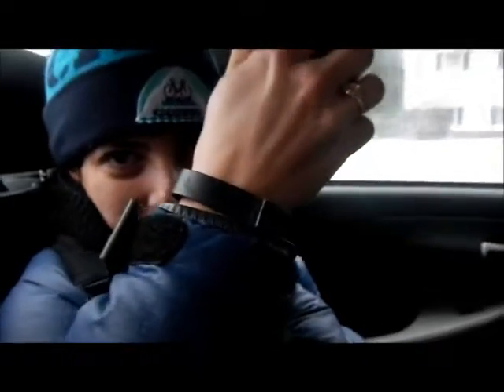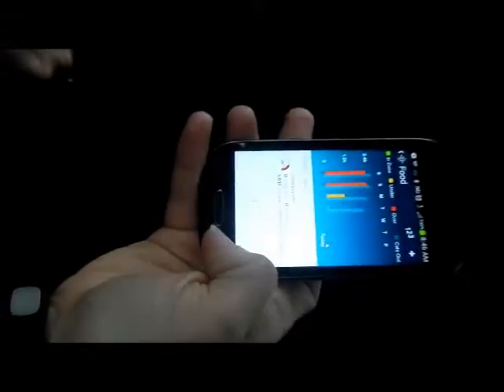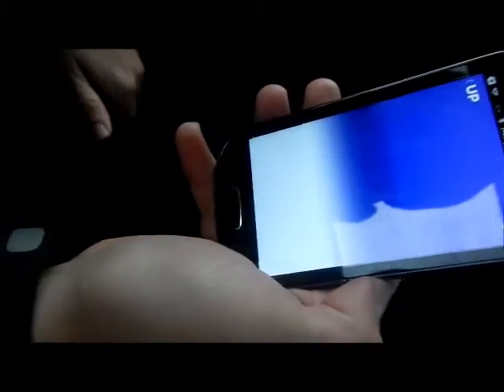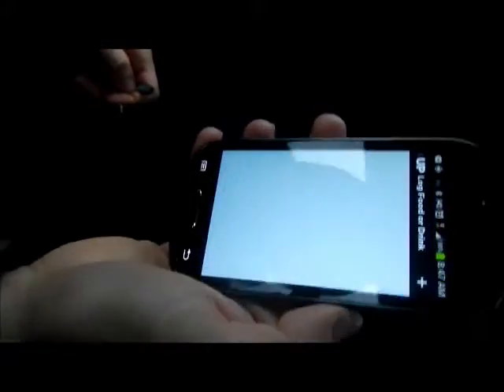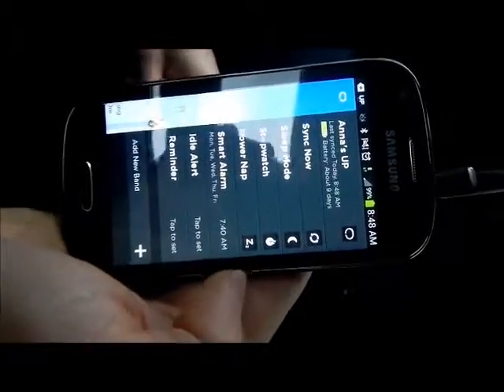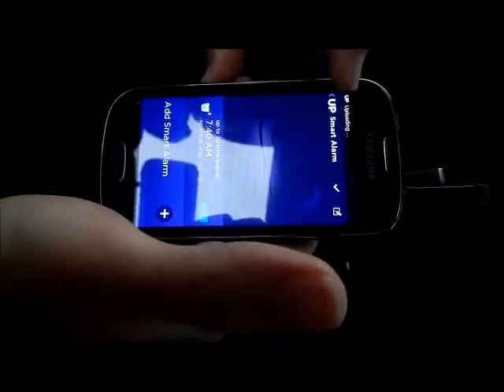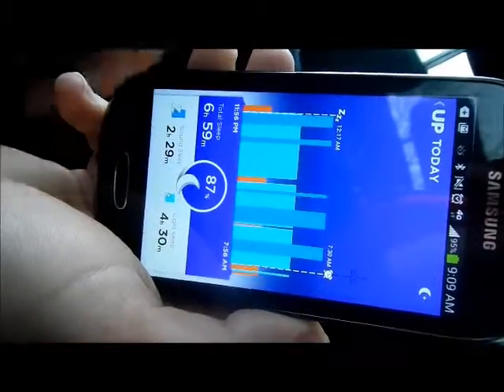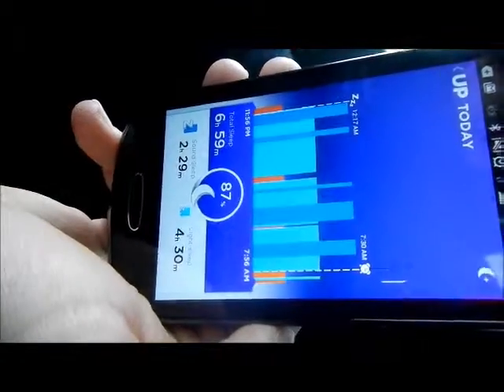fitbit flex vs. Jawbone Up comparision review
These are the two fitness bracelets sold at out local Costco